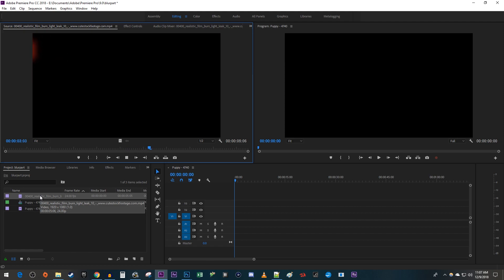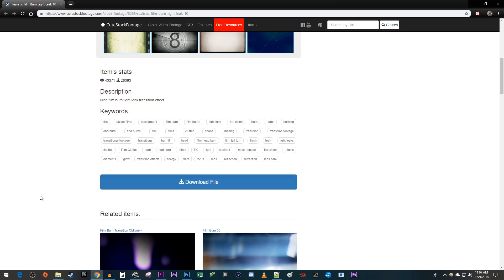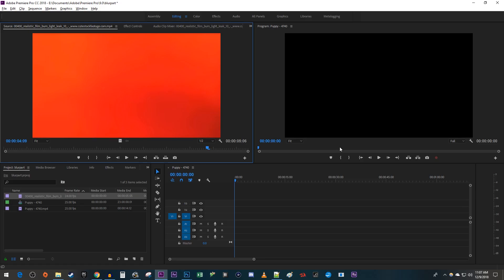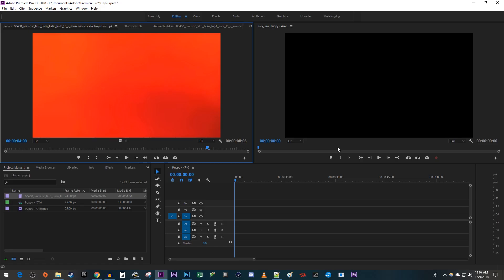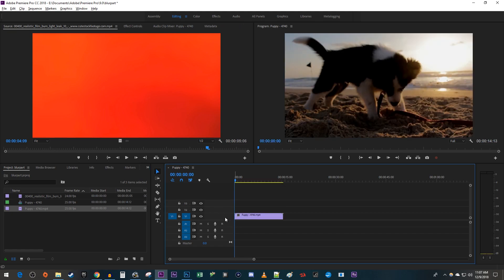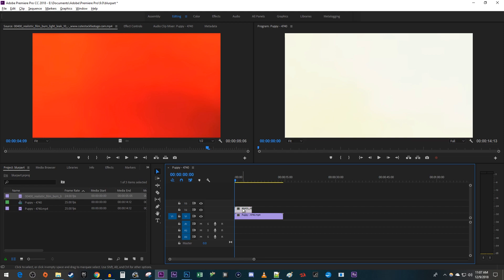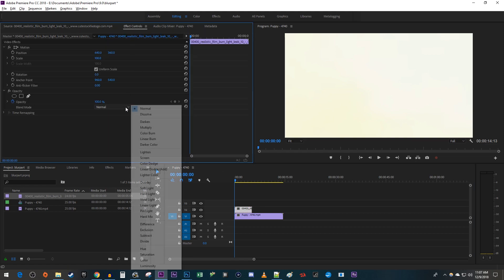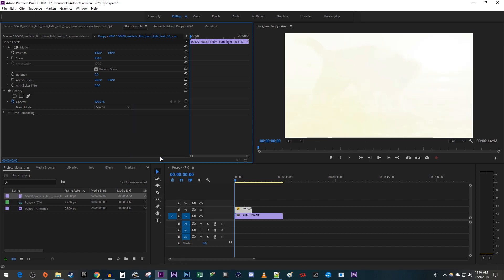Premiere Pro CC - How to Add Light Leaks to Video (Free 2019)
A tutorial on how to add light leaks to a video in premiere pro cc 2019.  These are free and there's no sign-up or email required.